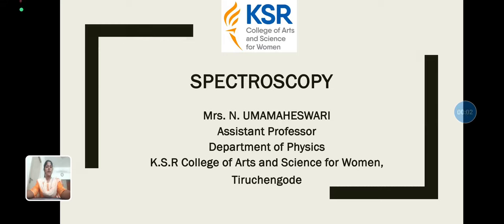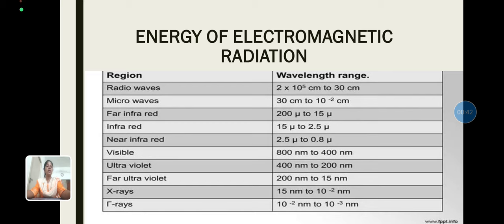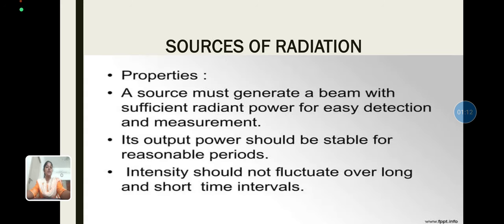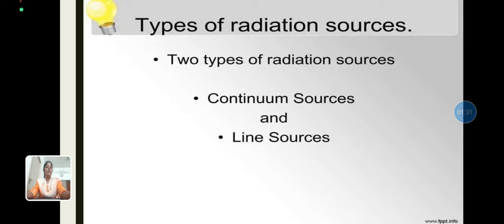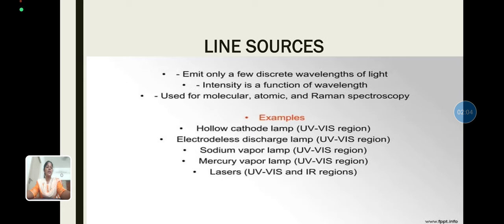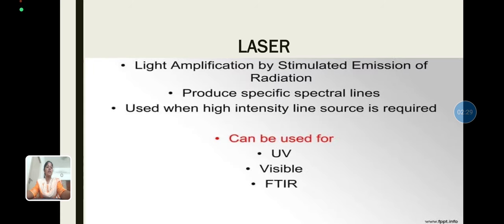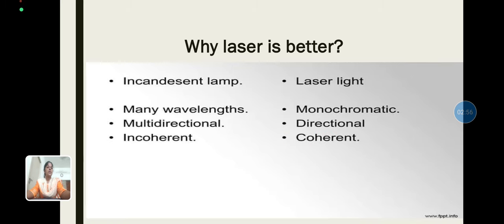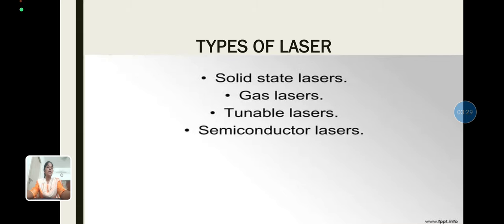LCS : Spectroscopy Unit V | Mrs. N. Umamaheswari | Physics